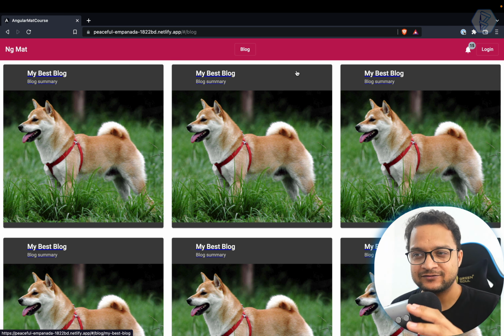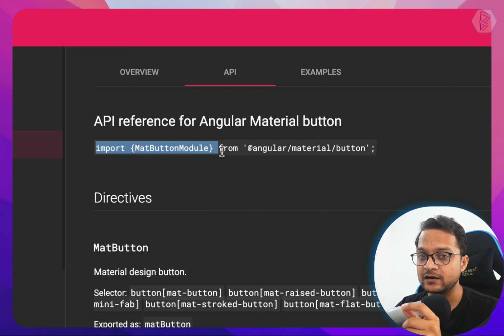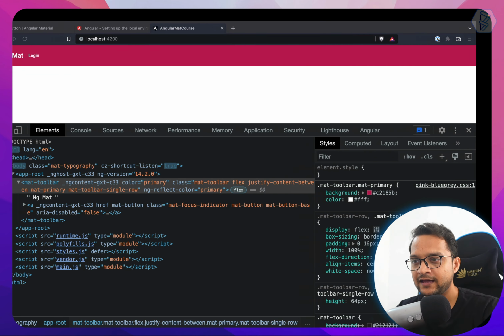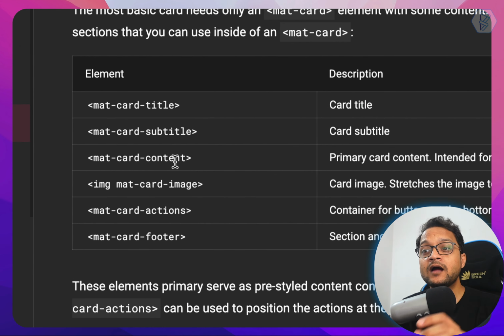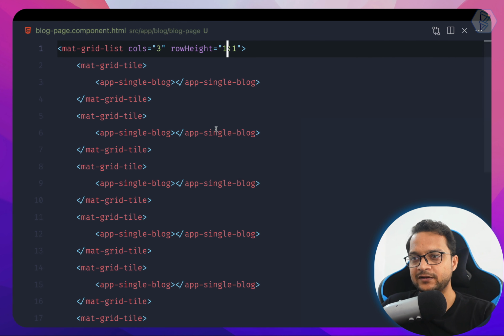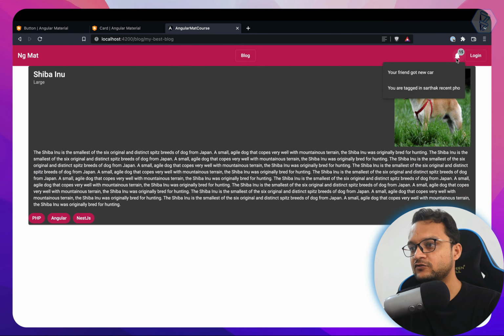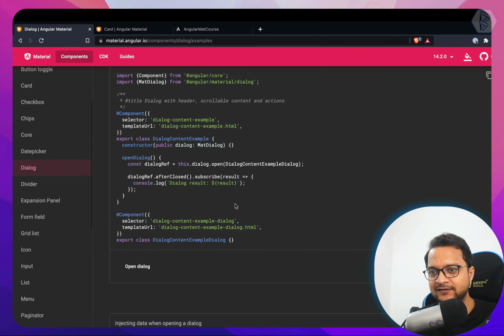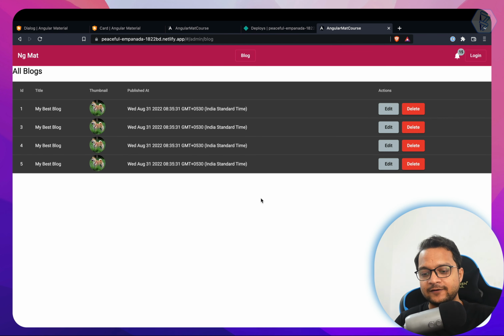Angular Material Course 2022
Learn angularmaterial with all its components in angular application
Take angular course if you want to learn Angular also

🌟 Course Contents 🌟
⏳ (00:00:00) Intro to course
⏳ (00:04:36) What is Angular Material
⏳ (00:07:27) Install Angular Material
⏳ (00:16:20) Button Component
⏳ (00:22:38) Material Module
⏳ (00:29:33) Toolbar
⏳ (00:36:41) Button
⏳ (00:43:47) Login Page Route
⏳ (00:47:29) Input Field
⏳ (00:55:53) Material Card
⏳ (01:00:37) divider and spinner
⏳ (01:11:21) Grid List
⏳ (01:20:23) Chip tag
⏳ (01:28:18) Icon and Badges
⏳ (01:32:43) Menu Dropdown
⏳ (01:37:14) Data Table
⏳ (01:47:31) Table Custom Column
⏳ (01:53:21) Dialog
⏳ (02:09:12) Deploy to Netlify

--- QUESTIONS? ---